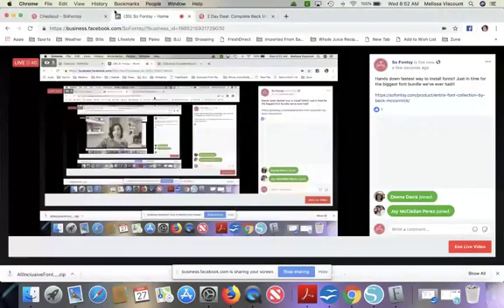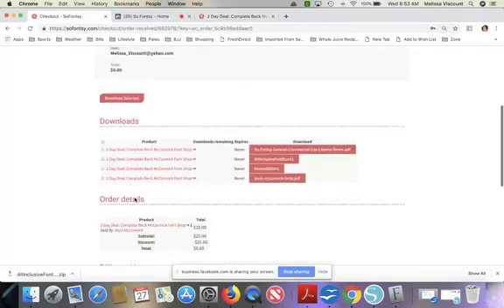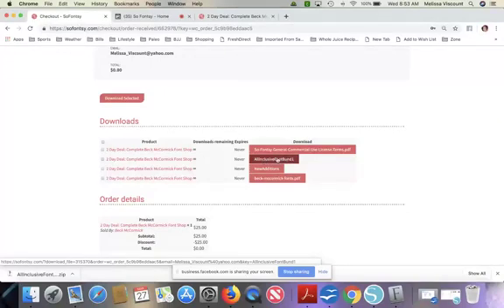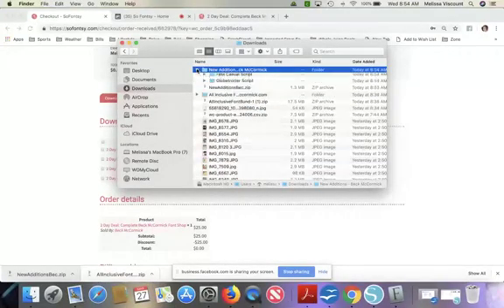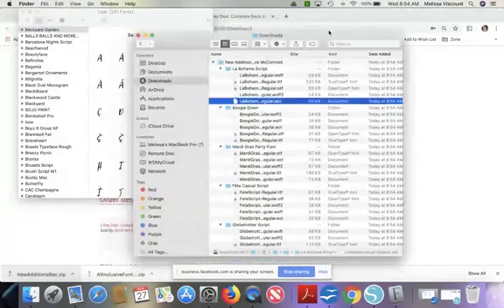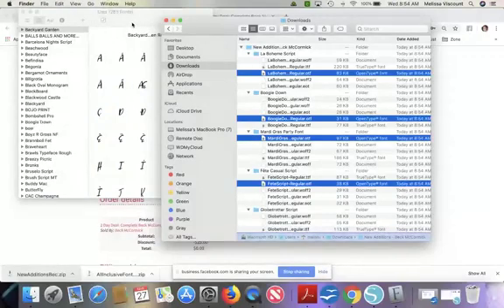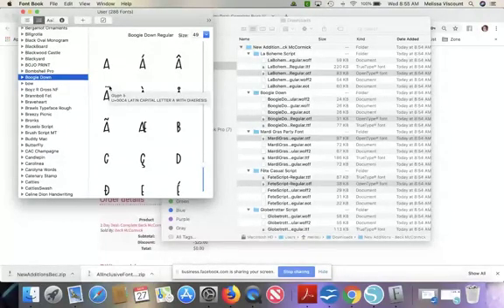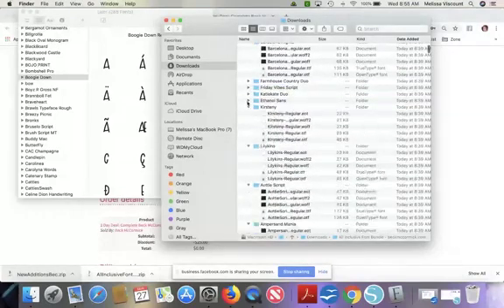How To Download and Install Fonts to Silhouette Studio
Hands down fastest way to install fonts for Silhouette Studio!

NOTE: Originally appears on Facebook Live any promotions, coupons, or bundles may be expired, but individual designs are still available